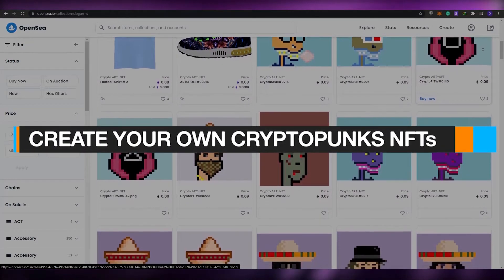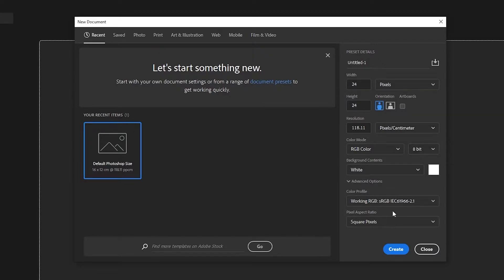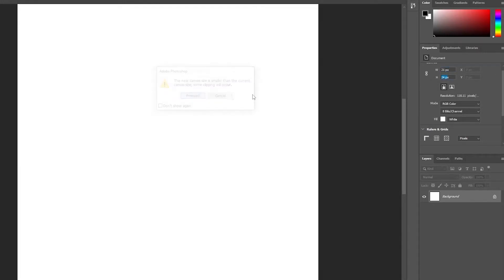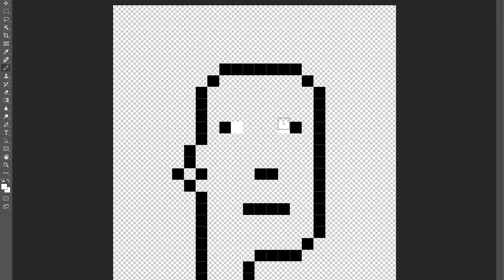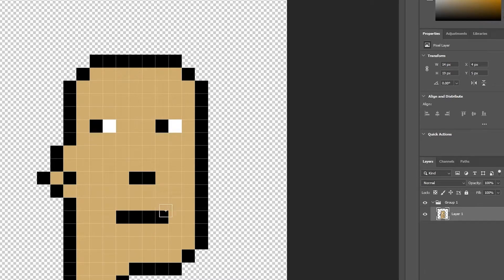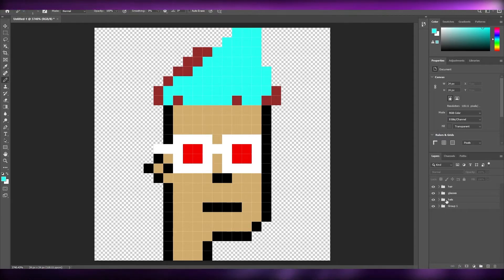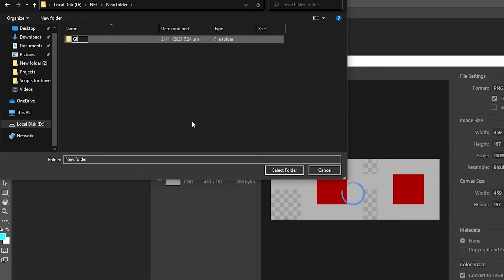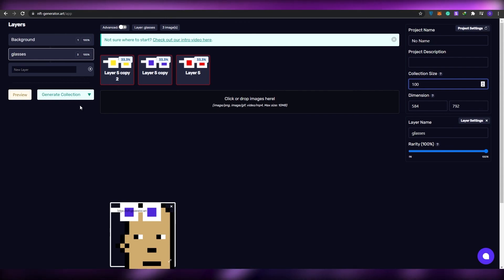How to Create 'Your Own CryptoPunks' for Beginners (Step by Step)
In this video I show you how you can create your own NFTs like cryptopunks even as a beginner the EASY WAY and Mint to get RICH.